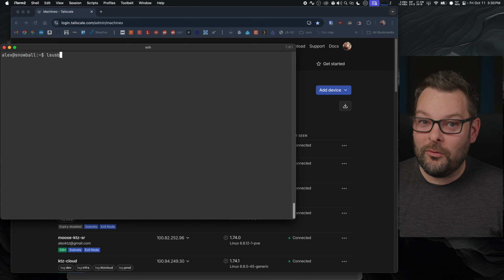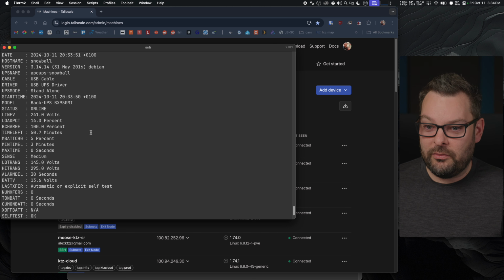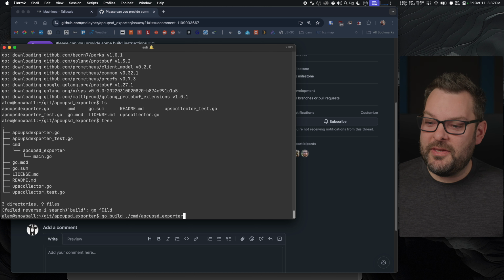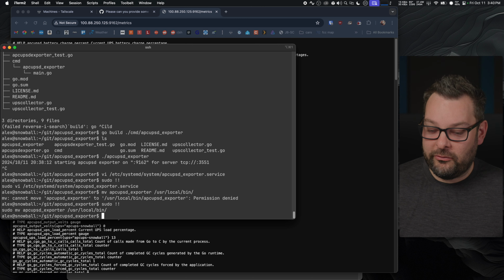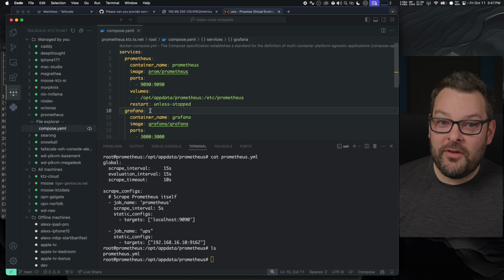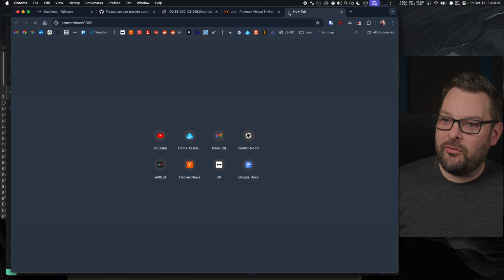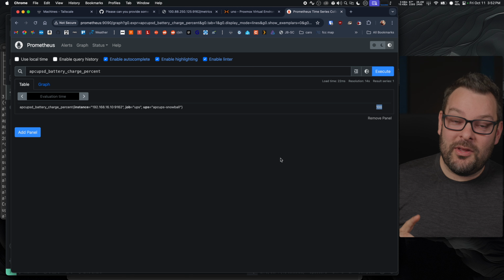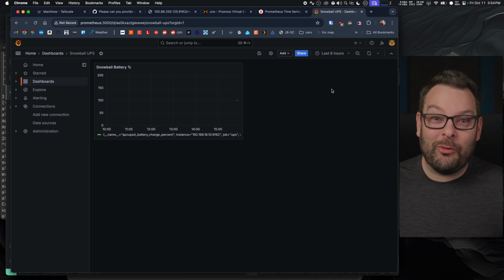Monitor anything from anywhere with Prometheus, Grafana and Tailscale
In today's video Alex shows you how to monitor a UPS on the other side of the planet using Prometheus, Tailscale and Grafana.

Personal accounts are always free on Tailscale and can include up to 3 users and 100 devices. If you'd like to speak to our sales team about using Tailscale at work, head over